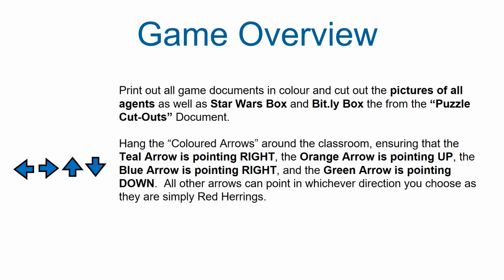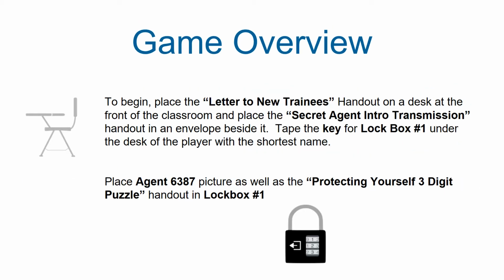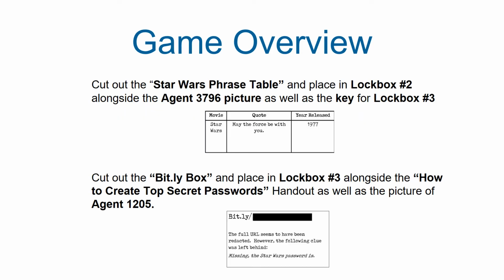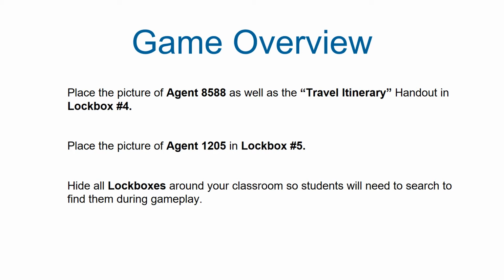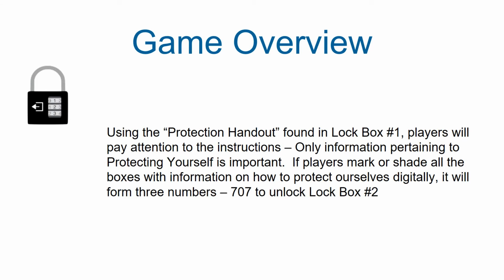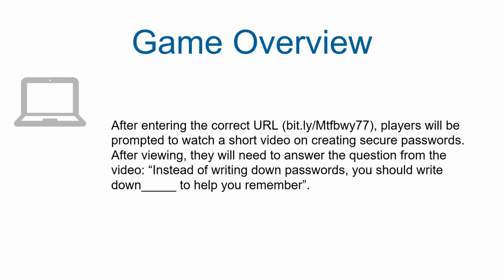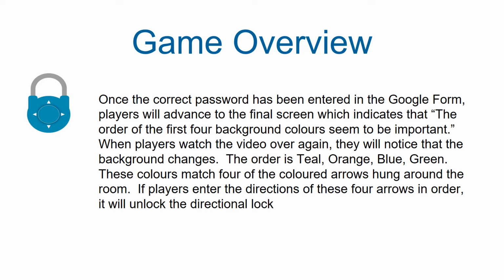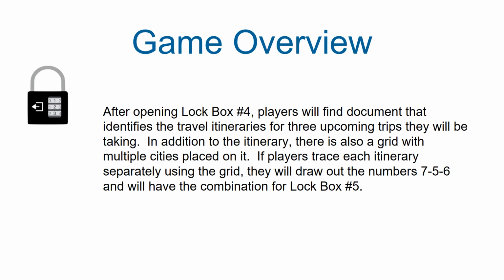Digital Security Double Agent Breakout EDU